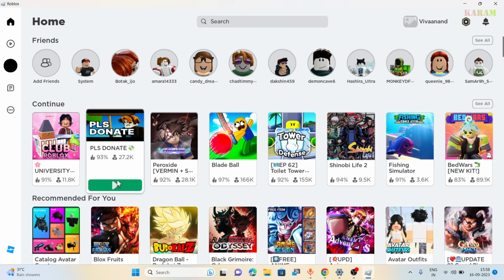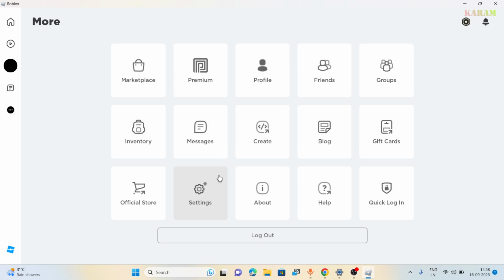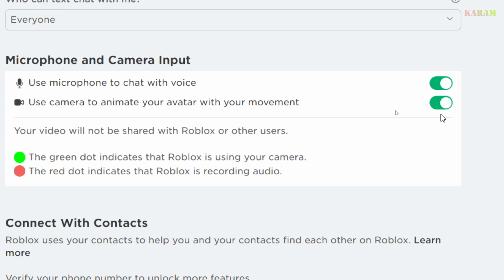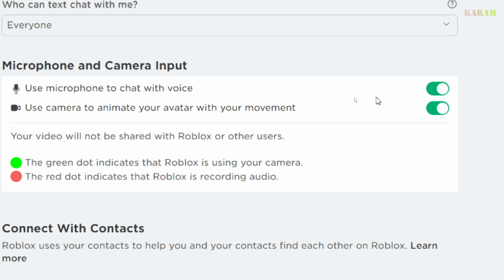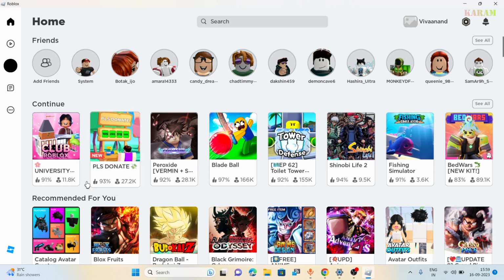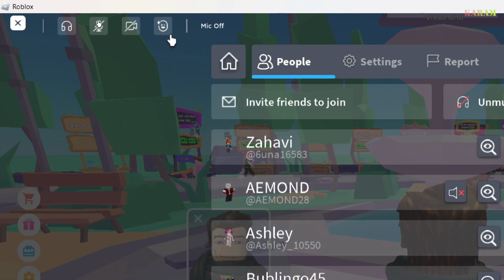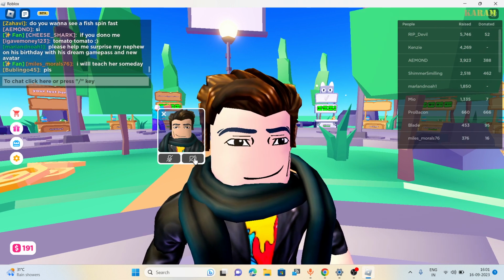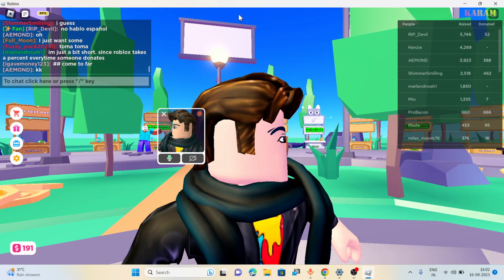Roblox facecam tutorial: how to add facecam on mobile or pc- full guide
In this video, we will go through how to enable facecam on roblox mobile or pc and how to get roblox facecam.

Topic covered
TIMESTAMPS
0:00 Introduction
0:45 setting
1:30 camera
2:23 facecam
3:20 conclusion